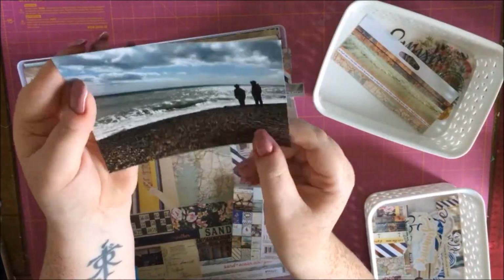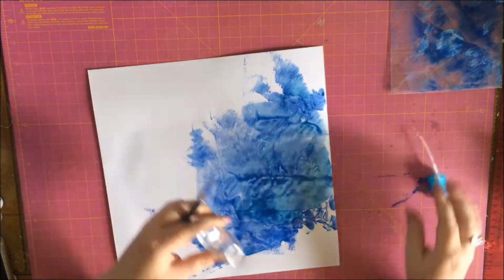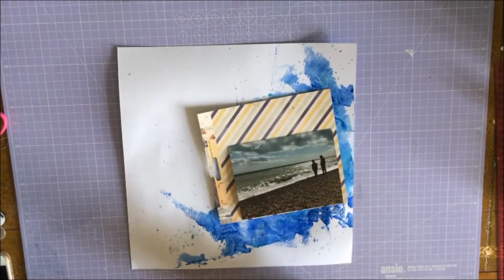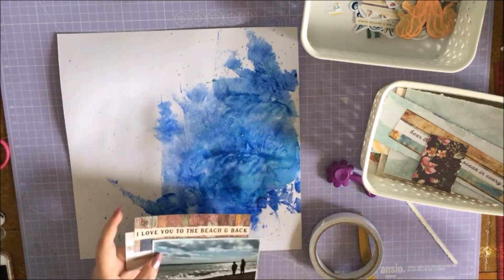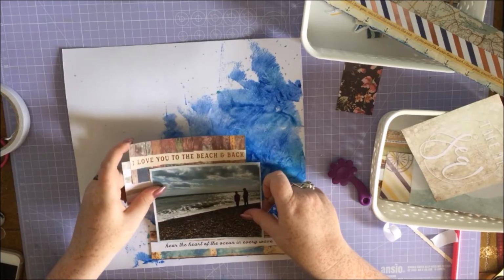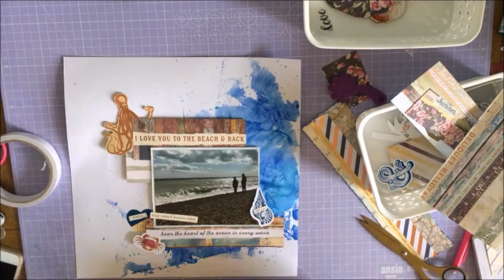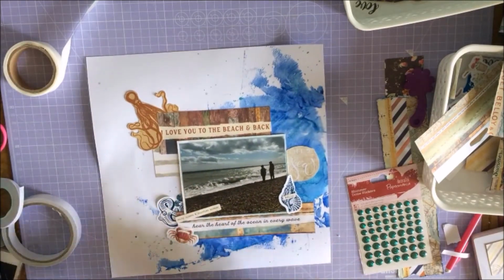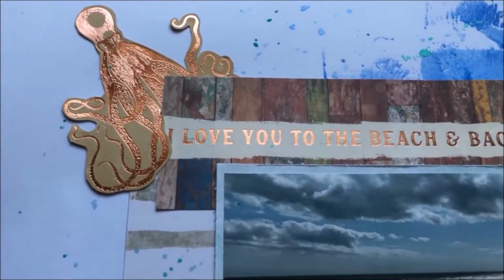SCRAPBOOK PROCESS | 14 | LOVE YOU TO THE BEACH AND BACK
This spread uses items mostly from the Prima Marketing Frank Garcia St Tropez collection.

The shimmer dome stickers are by Papermania, and you can find them in various places such as Hobbycraft, The Range, and The Works in various colours, here's a link to The Works' website to give you an idea:

SCRAPBOOK FAQS:

| What do you use for glue/sticking/adhesive?

But also a wide double sided tape from Sainsbury's, and super skinnny stuff made by Dovecraft.

Also Pritt Stick, the much maligned by the scrapbooking world, underrated, and unappreciated, king of all glues.

(but I will also use other things such as glue dots, craft glue, double sided foam, etc)

| Why don't you use an ATG?
Because they're ridiculously large and I have feeble weak wrists that can't manage to bear that much weight

| Why do you trim your 12x12 papers?
As a scrapbook blasphemer I use old school coil bound scrapbooks rather than D-ring albums and page protectors and the like. As such the '12x12' albums are really more like 11.5x11.8, and I don't want the edges of my spread to get all gnarly and ruined so I trim the page down.

Got anything you'd like me to include on the scrapbooking FAQs? Let me know!